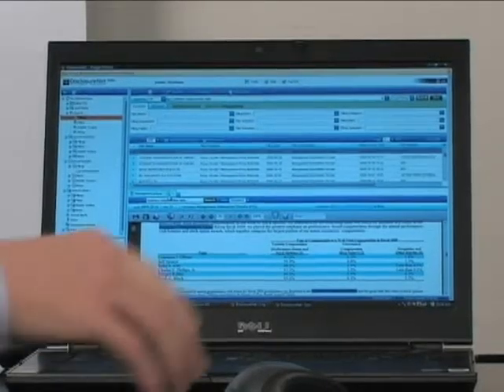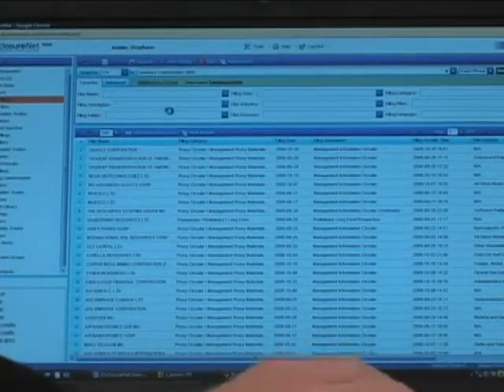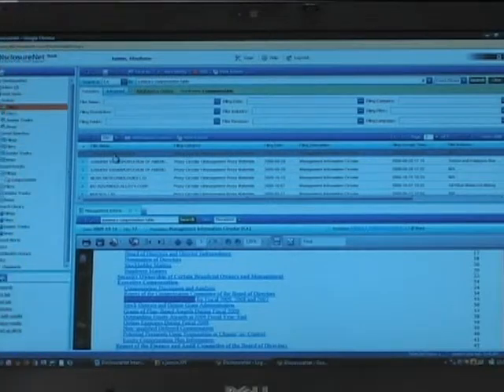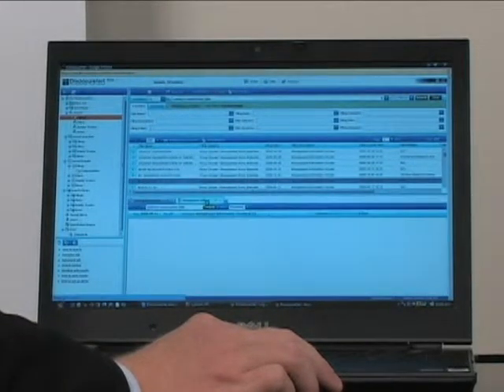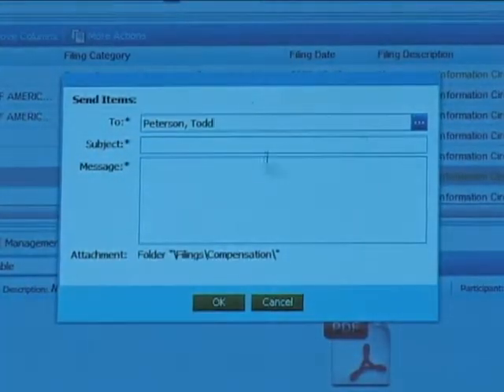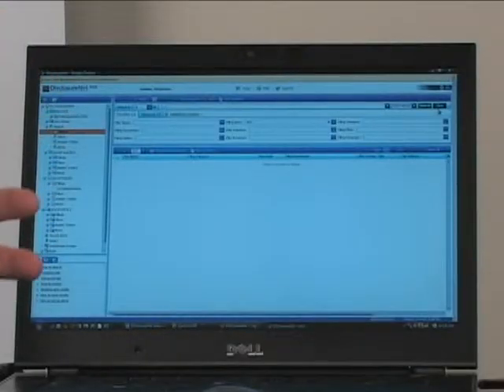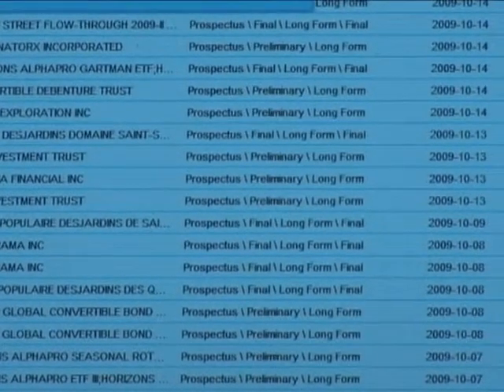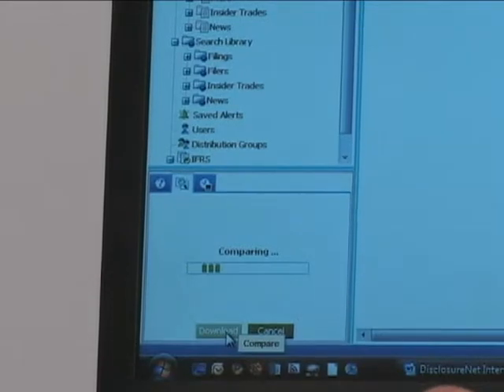XPI's CEO demos DisclosureNet Version 5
The next release of DisclosureNet will include an IFRS module to help Canadian companies ease the transition to global accounting standards, allow sharing of corporate disclosure documents with non-users and read information from image-based PDFs.